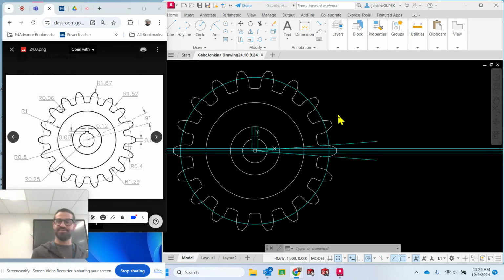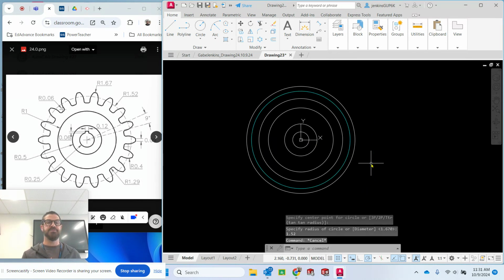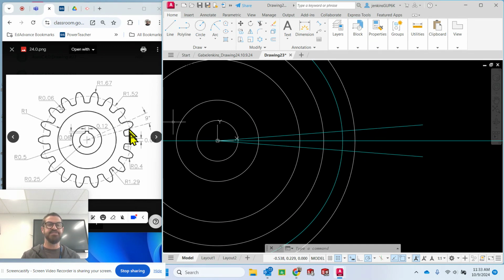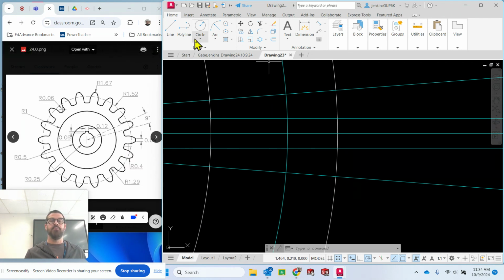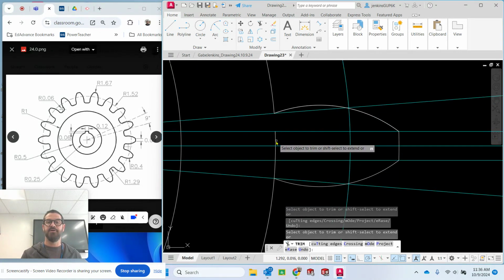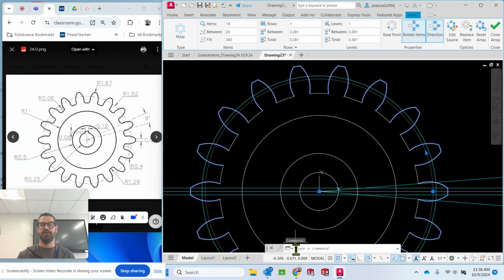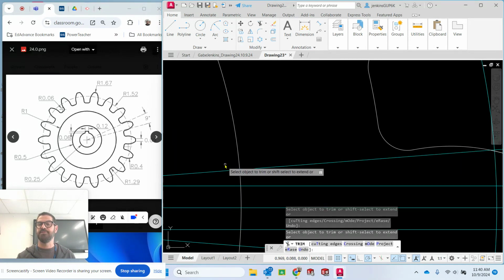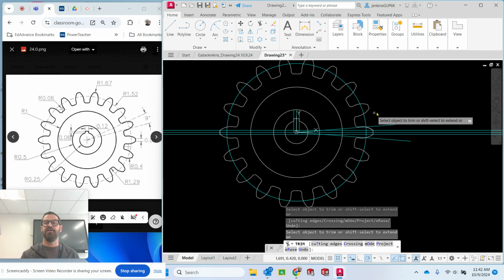AutoCAD Drawing #24 Walk Through